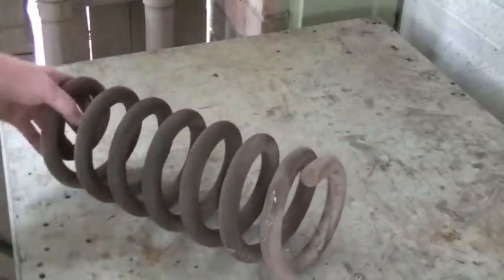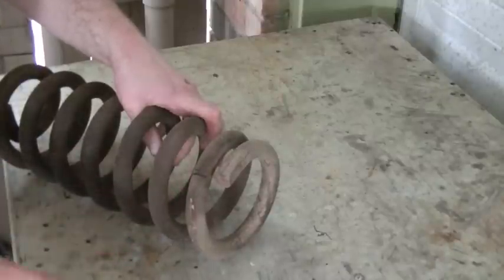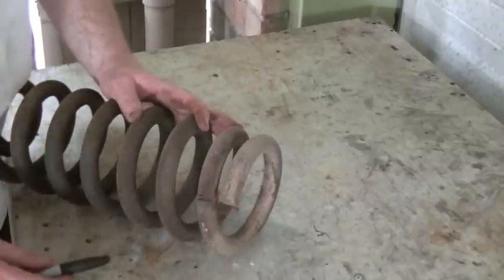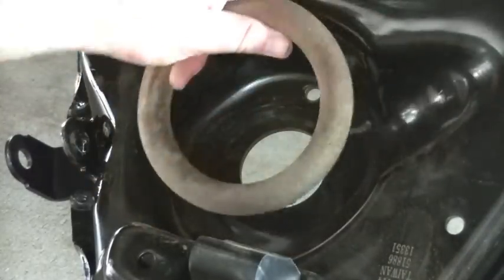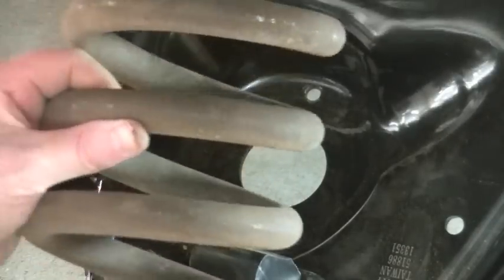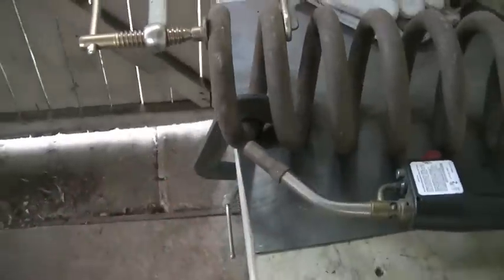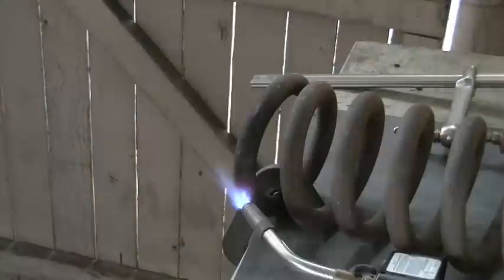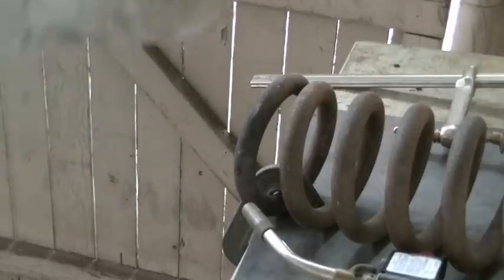PART 4 C10 5" FRONT DROP | CUT COIL SPRINGS AND DROP SPINDLES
For more pictures and information on my projects, please check out my Facebook and Instagram pages!

In this video series, I'm doing a 5" drop on the front of my 1977 Chevy squarebody C10.  I will be cutting the stock, original coil springs netting roughly a 2" to 2.5" drop from the coil springs.  I will also be using 2.5" drop spindles that I purchased from Chassis Tech..  I am also using tubular DJM upper control arms and new factory lower control arms.  The front drop shocks are from CPP.  The whole front suspension and steering will be new when I am finished.

For the rear drop, I will be using a axle flip kit from Belltech.  I am also installing all new urethane bushings from Energy Suspension in both ends of the stock leaf springs as well as the factory spring shackles.  While I'm at it, I remove a few of the individual leaves from the leaf spring pack to reduce the spring rate to smooth out the ride.  I am also using Belltech drop shocks in the rear.